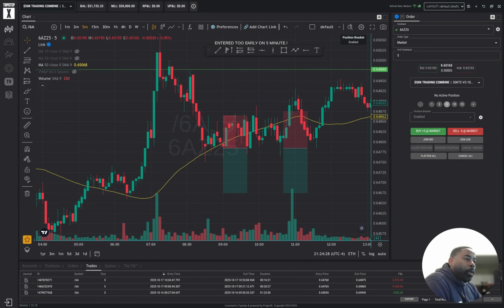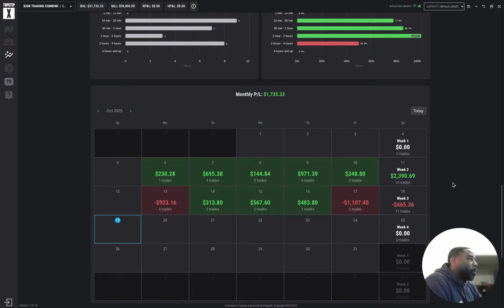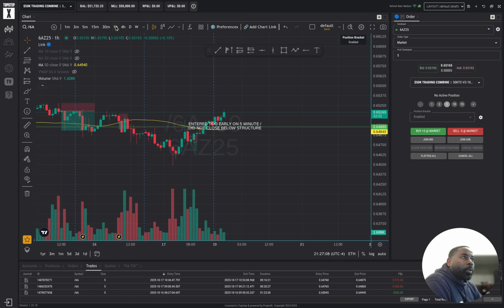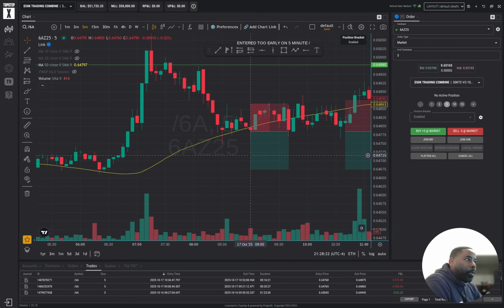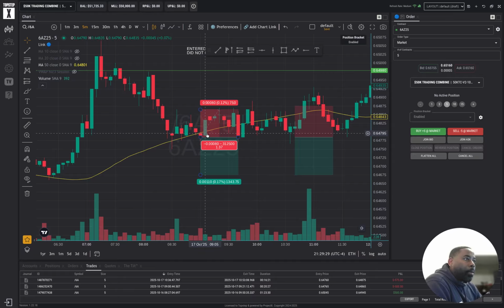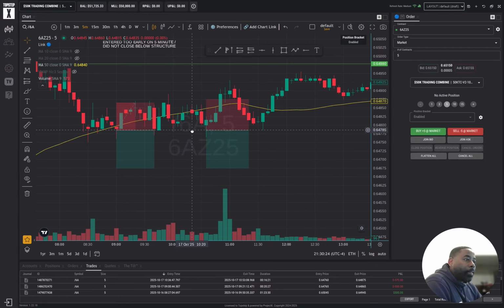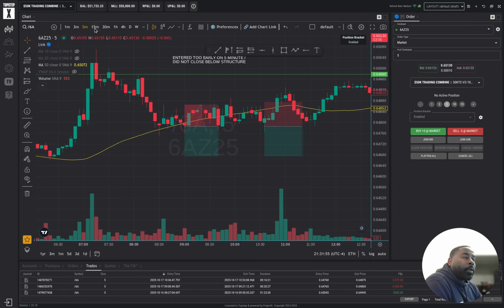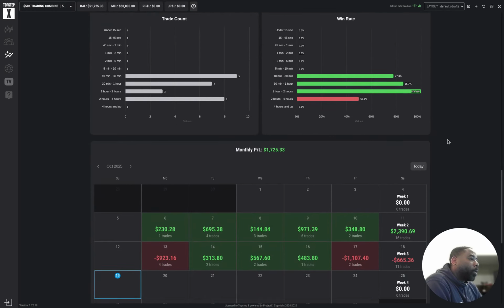$1,100 Lesson's Learned Trading TopStep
This video shows lessons learned during two day trades on TopStep. These trades were entered based on a higher time frame trend and bias. Be sure to check out my high win rate strategy on my channel.